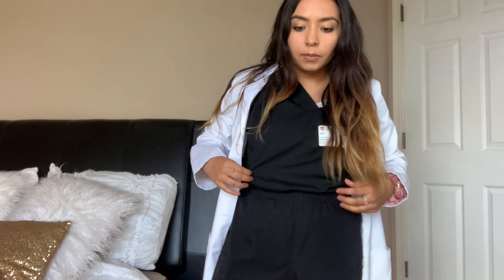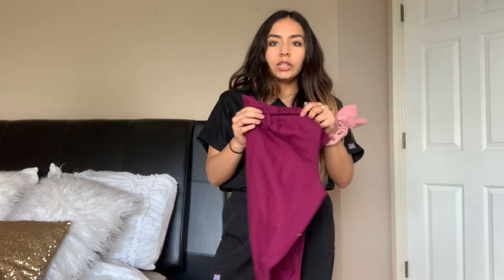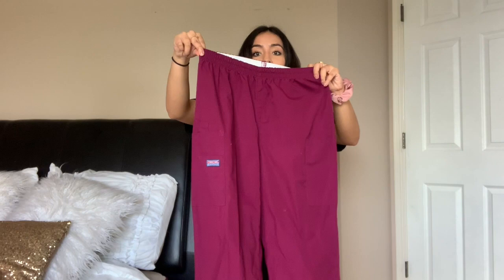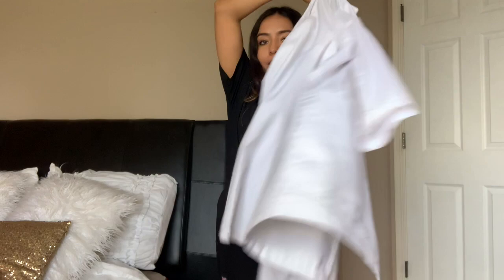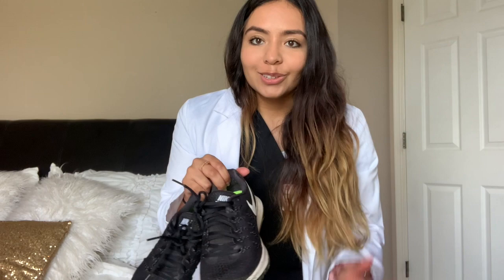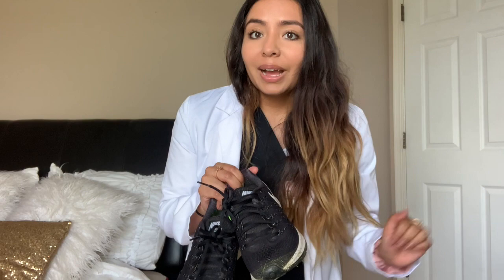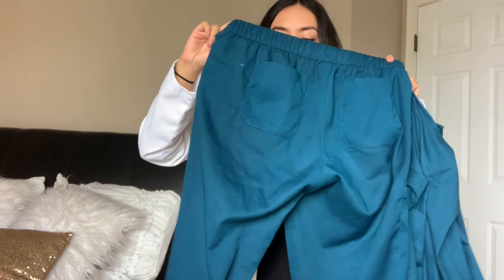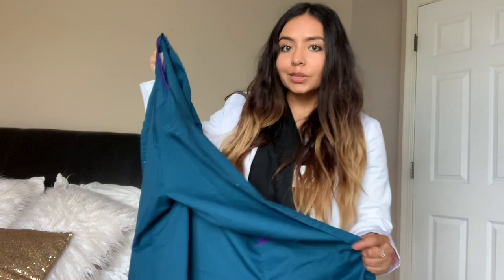WHAT TO WEAR AS A CLINICAL LABORATORY SCIENTIST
Hi loves it's your girl Rosa back with another Clinical Laboratory Scientist Series video! I'm sharing with you what YOU can wear as a Clinical Laboratory Scientist! Whether you are a student on Clinical Rotations or workin as a MLT or MLS this video will share with you what I wear and where you can find some cheap scrubs! Take a look at amazon, goodwill, and thrift stores for some cheap scrubs!

Board of Certification Study Guide -- Clinical Laboratory Certification Examinations, Enhanced 6th Edition

Clinical Laboratory Science Review (with Brownstone CD-ROM) (Harr, Clinical Laboratory Science Review) by Robert R. Harr MS MLS (ASCP) (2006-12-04)

Laboratory Coat: Med Couture Women’s White Professional Lab Coat, 33 Inch, Medium

Cherokee Scrubs:
CHEROKEE Women's V-Neck Top, Black, X-Large

Cherokee Women's Workwear Elastic Waist Cargo Scrubs Pant, Black, Large

Nike Running Shoes: Nike Women's Air Zoom Pegasus 34 Running Shoe BLACK/WHITE-DARK GREY-ANTHRACITE 8.5

I hope you like this video! I can't wait to make more :)

Instagram business account: @rosasglam

Instagram personal account:@rosiitaaa_